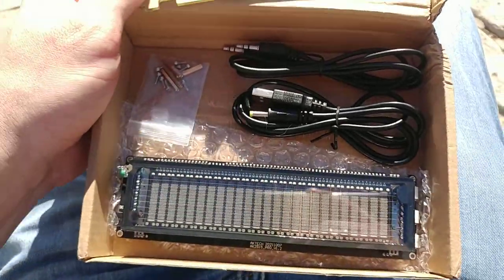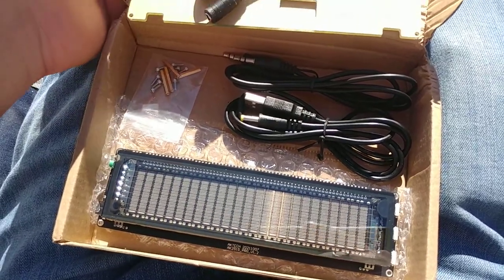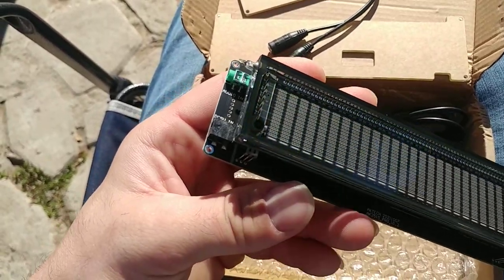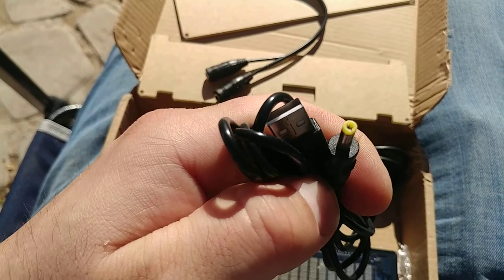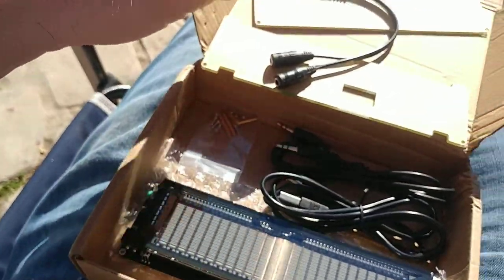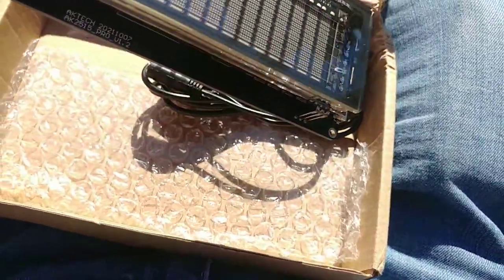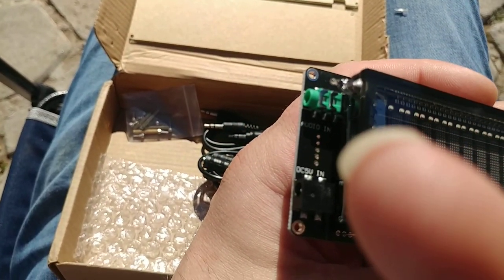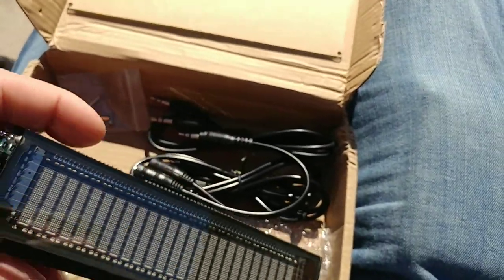AK2515 Spectrum analyzer unboxing and contents, first look.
less than 30 days shipped. $47 via eBay.